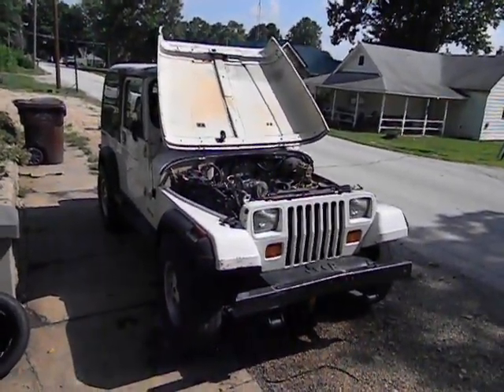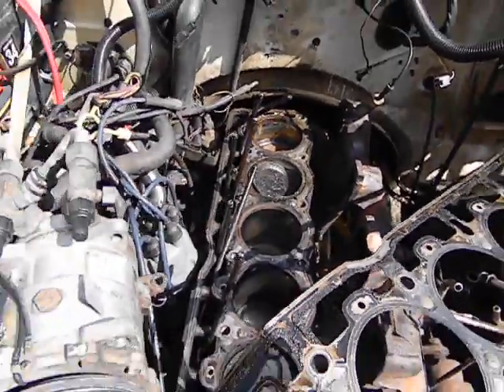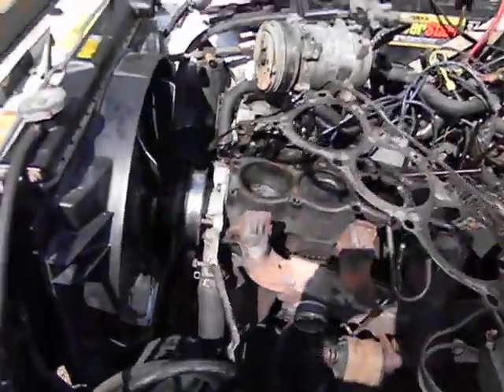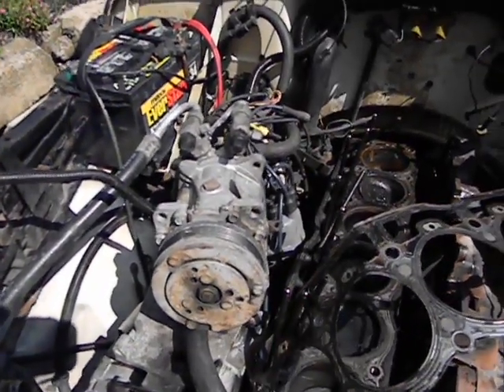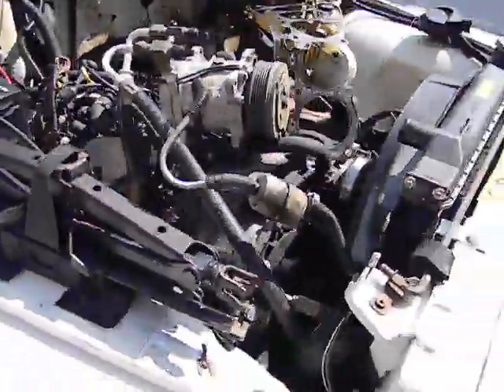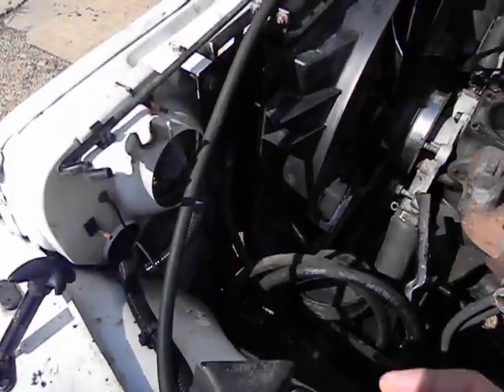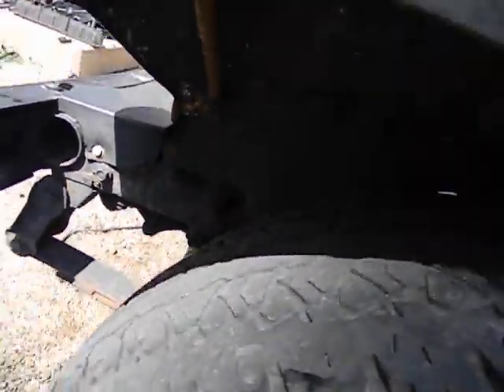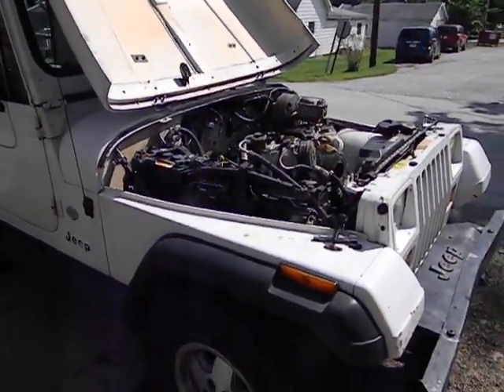Jeep Wrangler YJ 258 to 4.0 carb swap HEI Part 1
I'm replacing the blown 258 with a 1997 4.0 and converting it to a carbureted engine with HEI ignition, one wire alternator and an electric fuel pump,